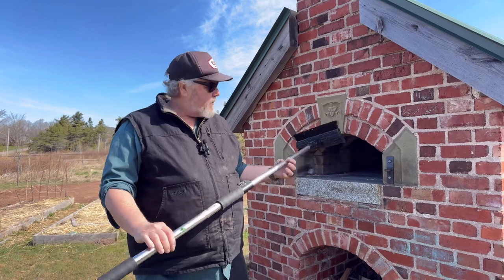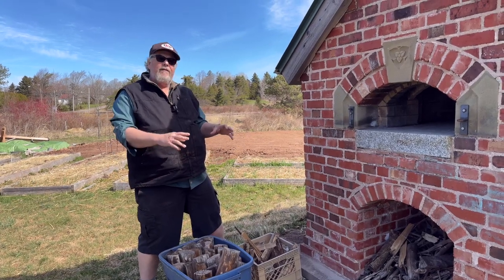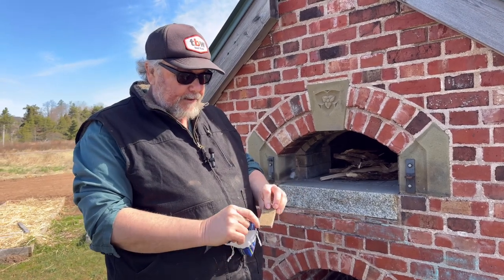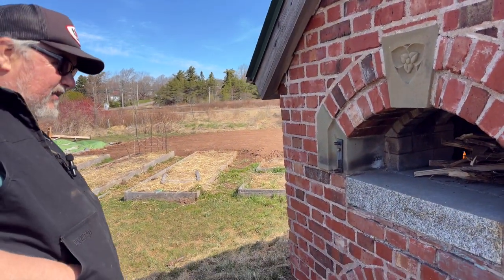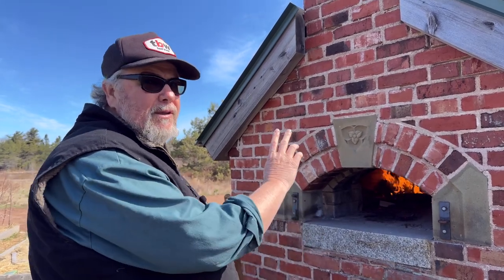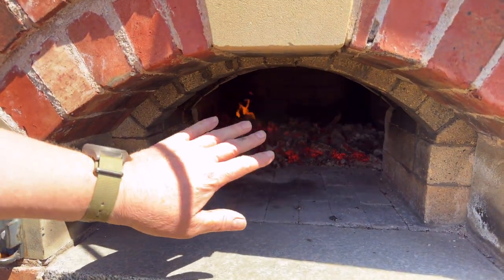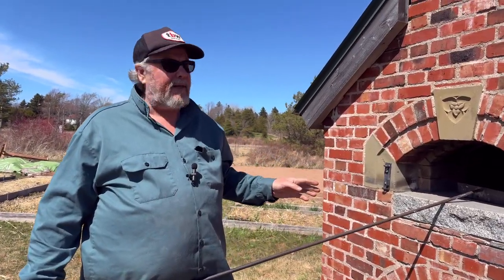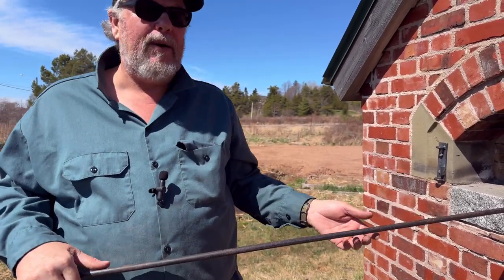Lighting a Wood Fired Brick Oven to Make Pizza.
Step by Step guid to lighting a wood fired oven. Chef Alan, sparks up the large brick wood fired oven at the Sackville NB Community Garden and the garden crew make a couple pizzas.